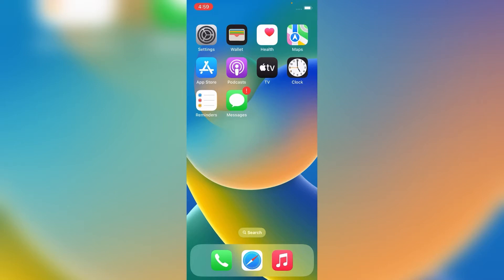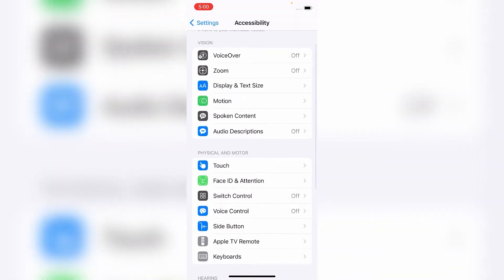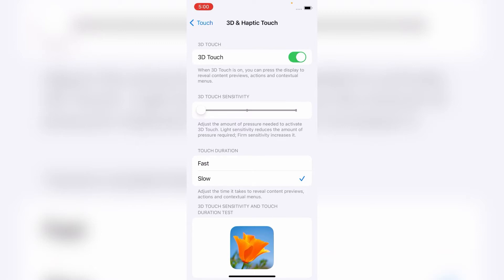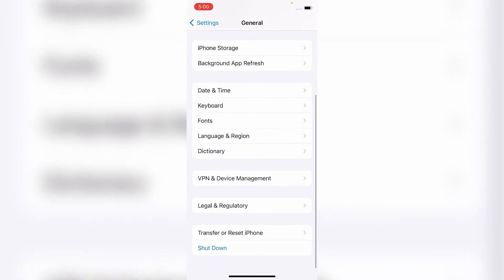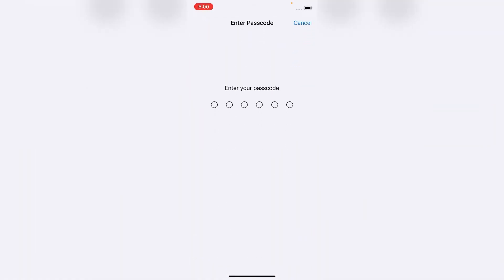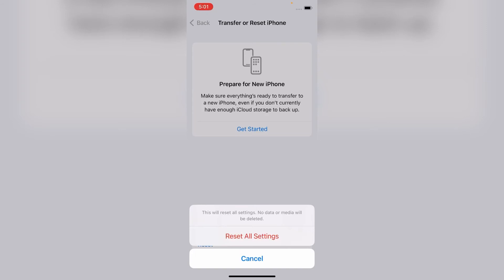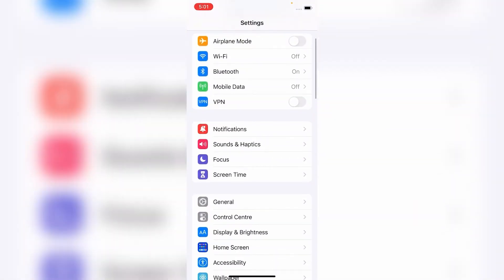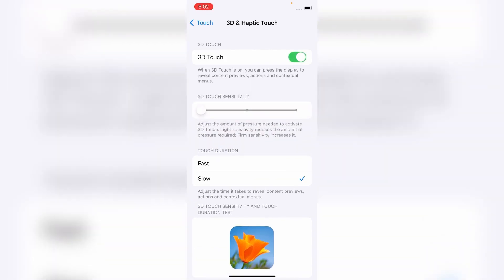how to fix 3d touch not working on iPhone (iOS 16 2022)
how we fix 3d & haptic touch not working after ios 15/16 update